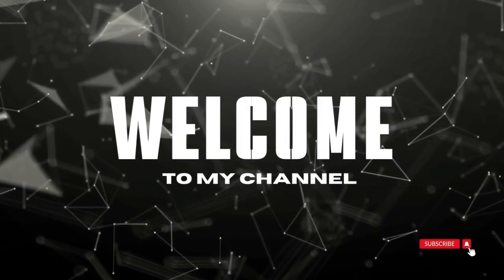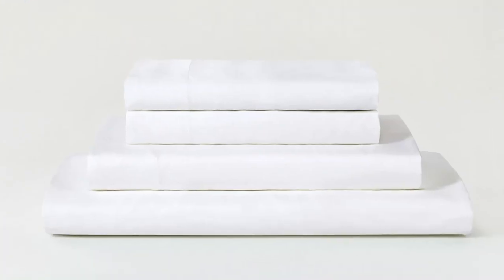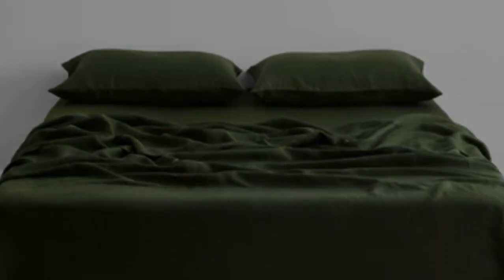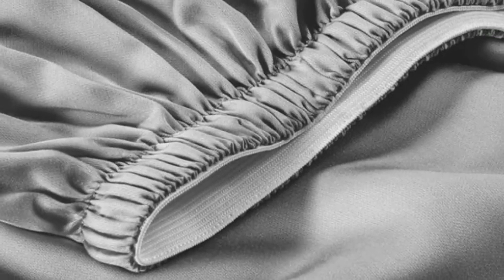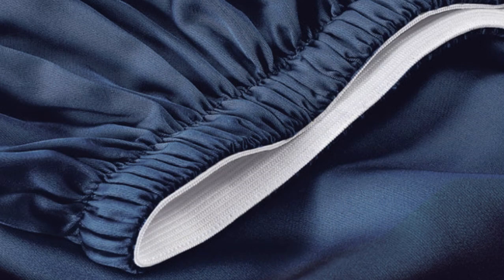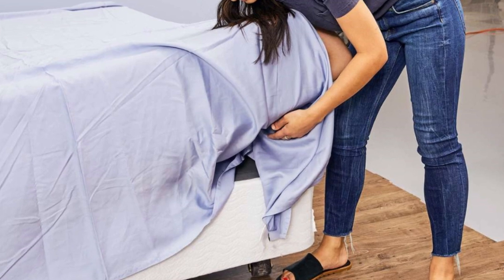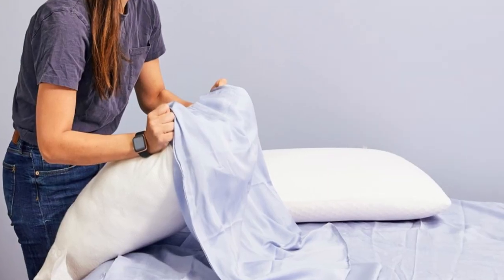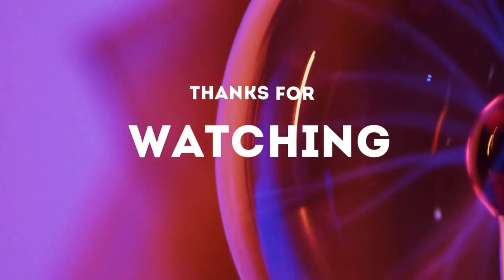Sijo AiryWeight Eucalyptus Sheet Se Review Of 2024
in this video we will show Sijo AiryWeight Eucalyptus Sheet Se Review

in this Sijo AiryWeight Eucalyptus Sheet Se, I cover everything from the beautiful appearance to the functionally of the item.

Program.